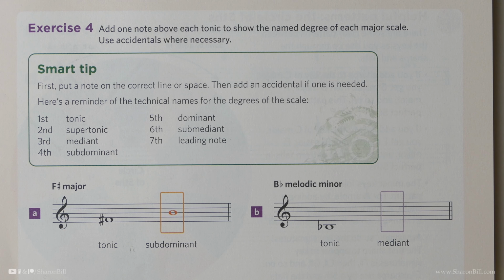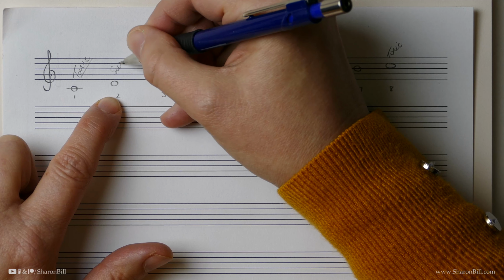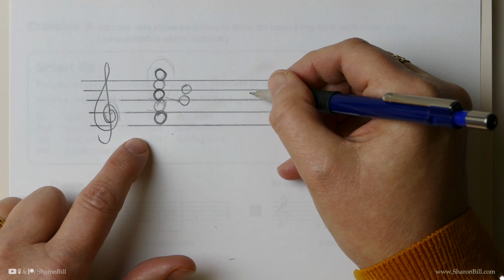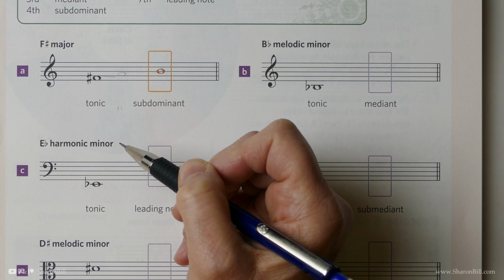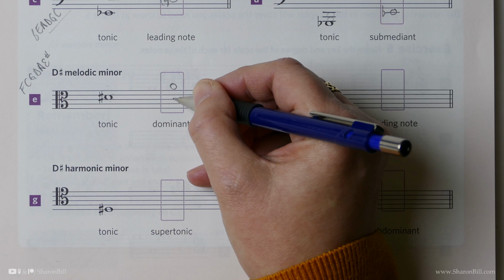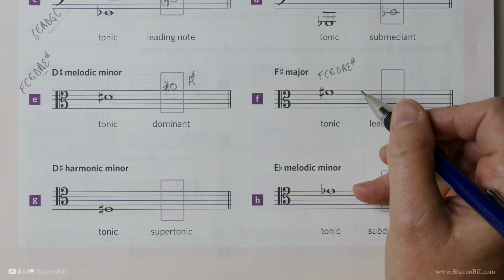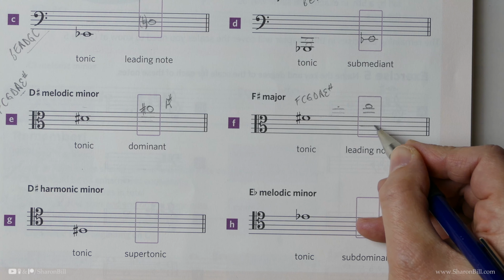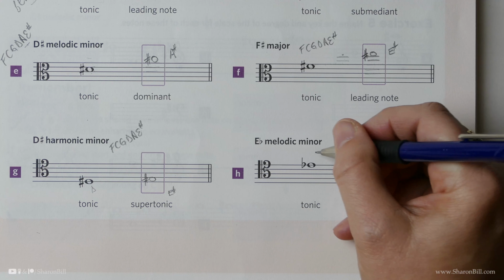ABRSM Discovering Music Theory Grade 5 Keys and Scales Page 31 with Sharon Bill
Welcome to my Music Theory Tutorials. In this Grade 5 ABRSM Discovering Music Theory lesson I will continue to guide you through the fourth chapter of ABRSM Music Theory in Practice Grade 5 which looks at the enharmonic scales of F#/Gb major and D#/Eb major. This chapter also covers all keys and scales up to six sharps and six flats, including major, harmonic and melodic minor scales.